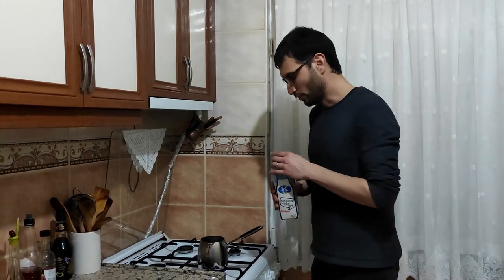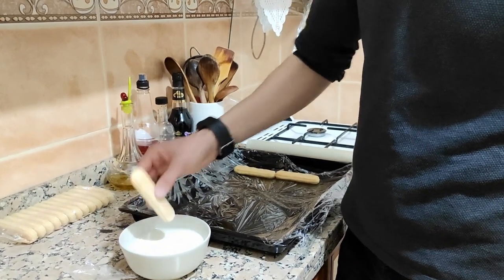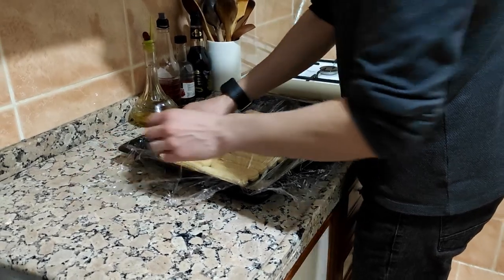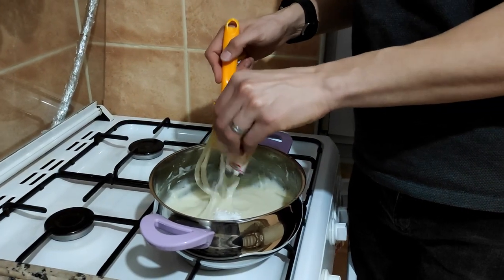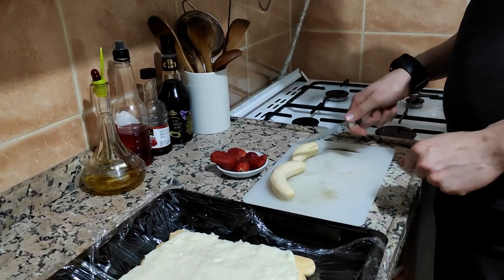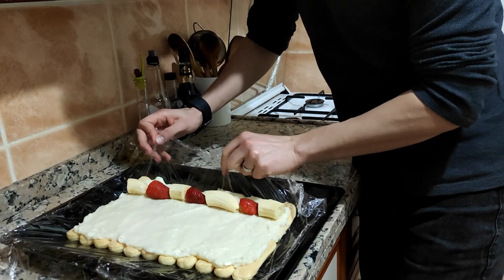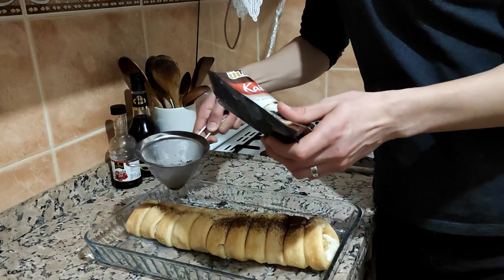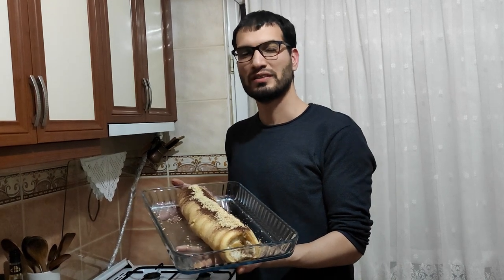Ladyfinger Roll Cake & No Bake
Hi dudes, what's up? I want to make a cake for my friend and share it with you. It is very delicious cake, believe me because I am telling after my friends tasted it. There were no cake left same day. If you also want to make a special cake, you can definetely try this.

Ingredients ;

1 packet of ladyfinger
100 g of flour
170 g of sugar
500 ml of milk
5 g of vanilla powder
Cacao powder
Grated hazelnut
Strawberry
Banana

200 ml of milk to dip lady fingers

Recipe:

We start our recipe with 200 ml of warm milk. This is needed for dipping ladyfingers. Lay wet biscuits one by one as in the video with 2 rows, over a plastic wrap. Close it with plastic wrap and rest in refigerator for 1 hour. By the way, lets prepare inside of our cake. Add 500 ml of milk, flour and sugar in a saucepan. Stir well and heat it until it becomes denser. When you turn off the heat add vanilla and stir again. Let it cool down a little bit. Then pepare fruits that you like. Take the biscuits, pour down the pudding and spread it gently. Add fruits to one side. With the help of the plastic wrap, roll the cake with the help of someone. Again put it in refigerator for 3 hours. Finally add some cocao powder and nuts to garnish. It will taste better if cake waits 1 more night at refigirator.

Today's quote:

'' Life isn't about finding yourself, life is about creating yourself. „
                                                                                                                  George Bernard Shaw

Camera operator: Candan Kaplan
Video Edit: Cem Kaplan @cmkaplan
Recorded by: Xiaomi mi note 10 Lite
Gimball: Zhiyun smooth 4

Track: Slynk, Call The Shots